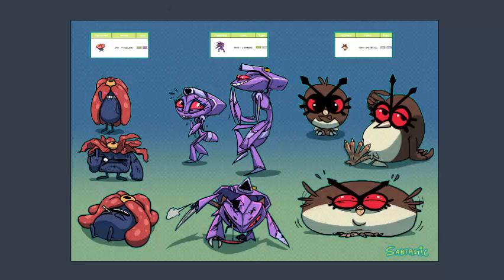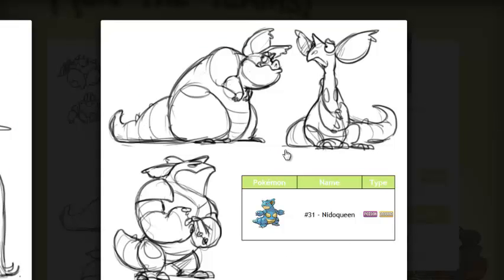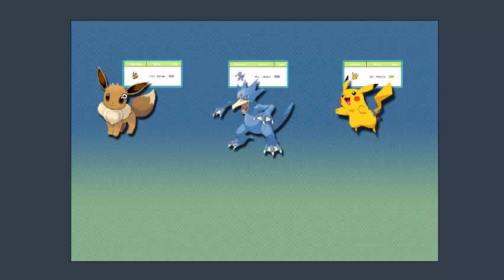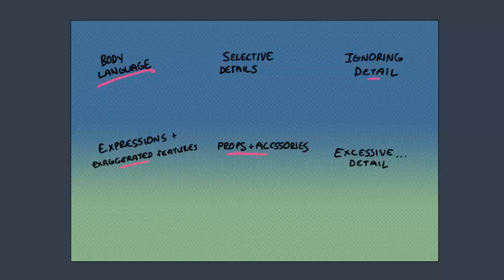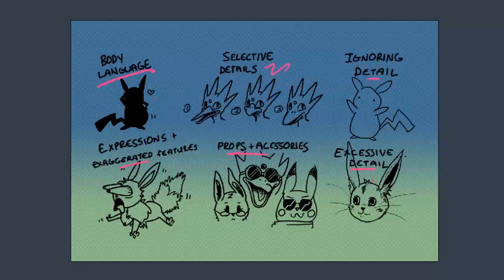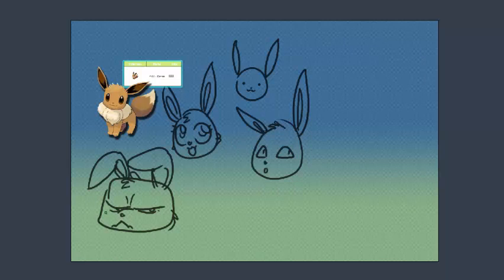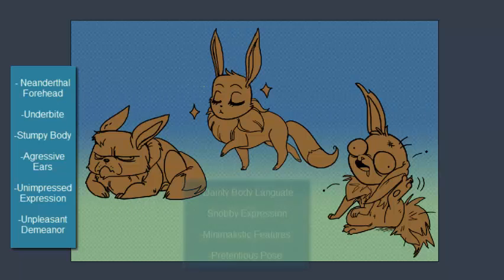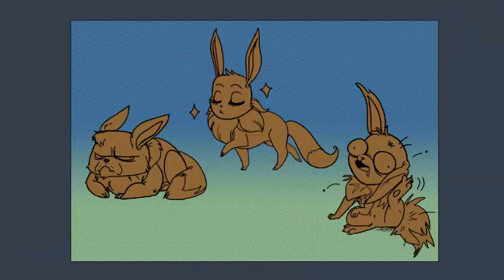Drawing Eevee: Pokemon Design Micro Lesson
A grade 10 art lesson that incorporates the PokeDesign challenge. Drawn and narrated by Sabrina a.k.a. 'Sabtastic'.

Song featured at 13:38 is not mine btw:
"DJ Cover This-Super Mario Bros. (Theme & Ringtone)" by (...still looking for the URL)